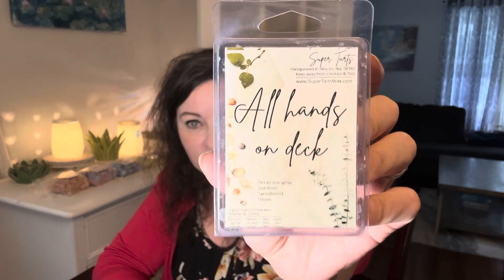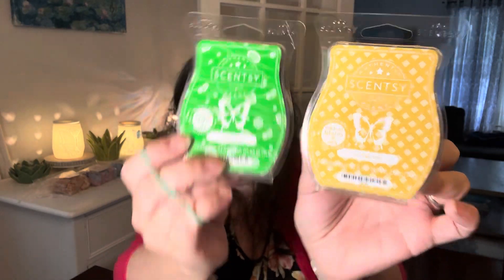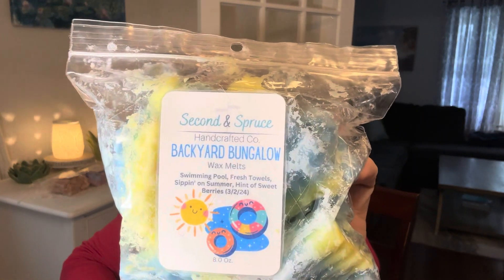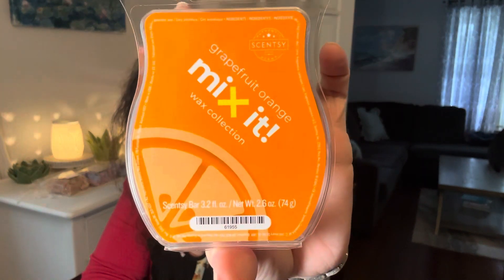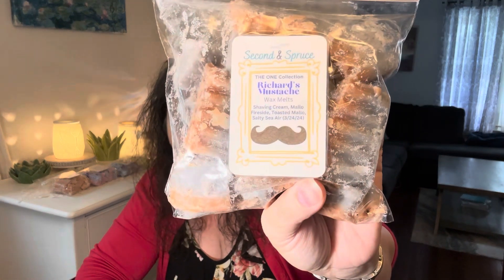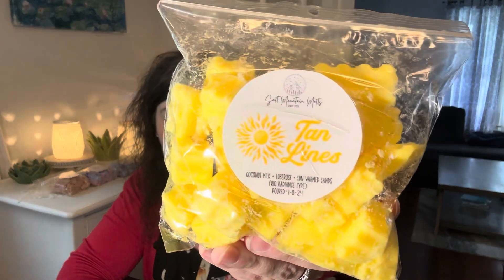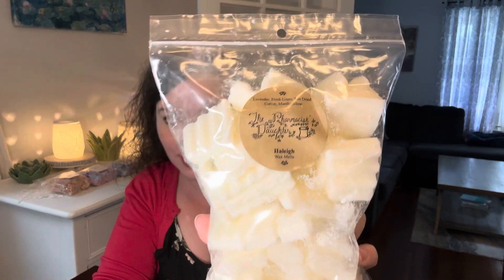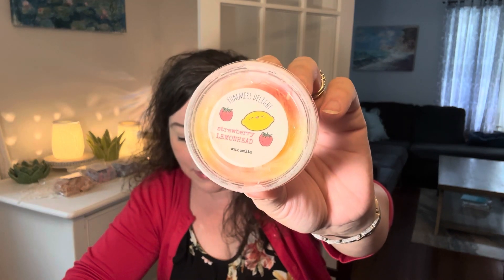June Wax Melting Challenge Basket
Here is what I picked to melt in the month of June for my melting challenge basket